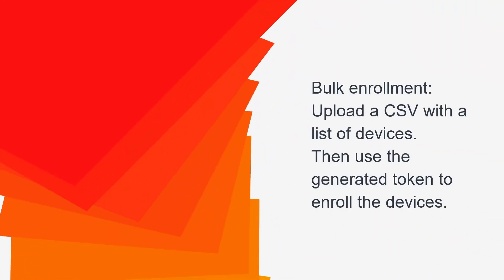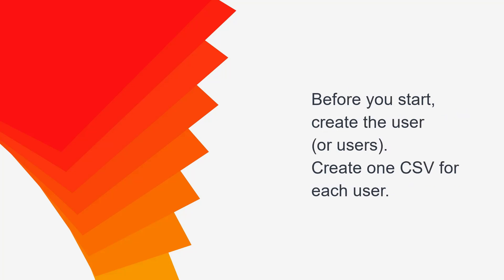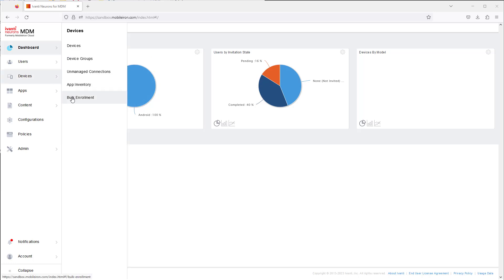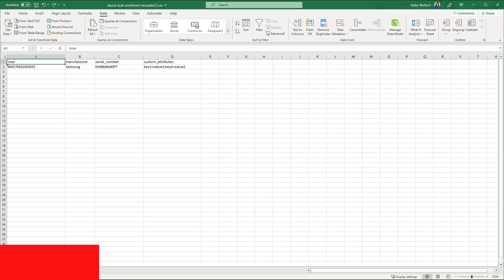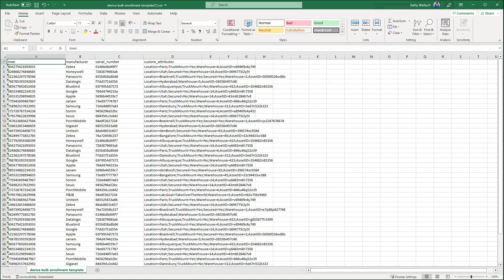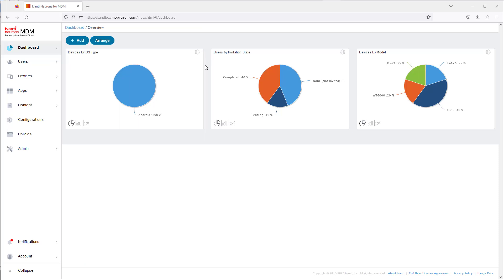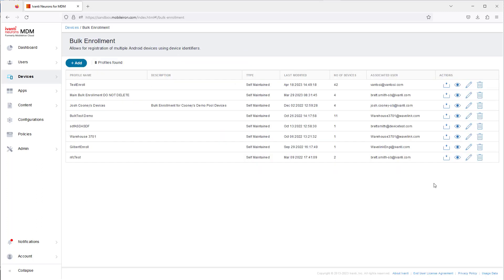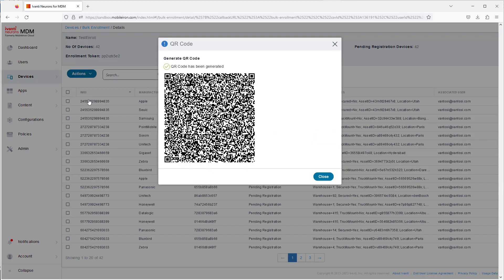Bulk enrollment (Ivanti Neurons for MDM: Best Practices for Supply Chain)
A video that explains how to set up bulk enrollment in Ivanti Neurons for MDM for a supply chain environment.
In the Best Practices for Supply Chain video series, we cover methods and ideas for managing devices using Ivanti Neurons for MDM. For the entire series, plus additional resources,